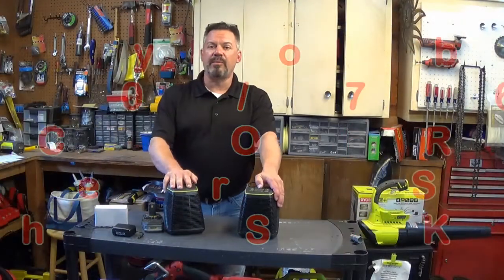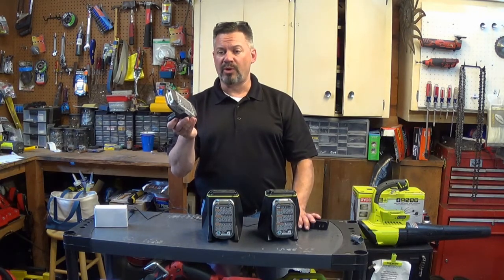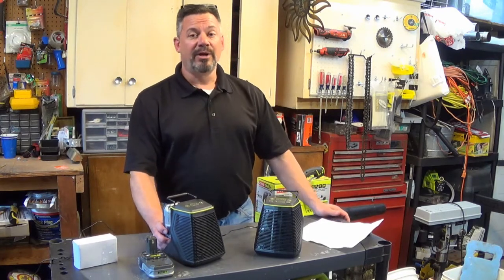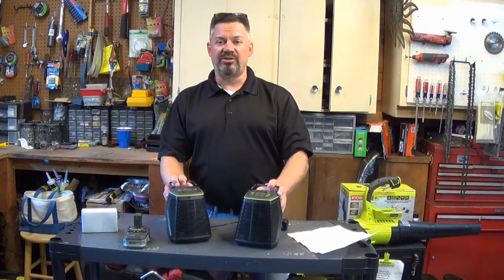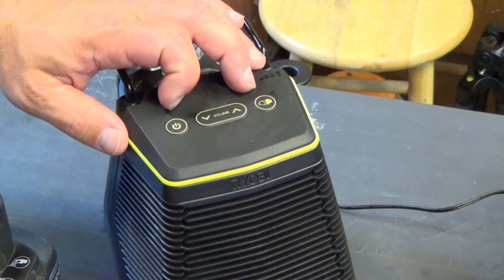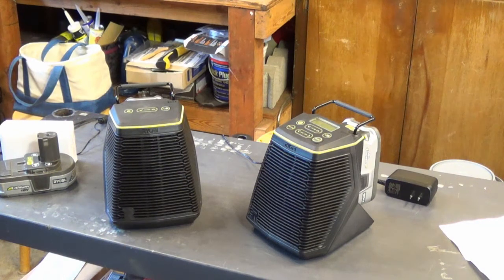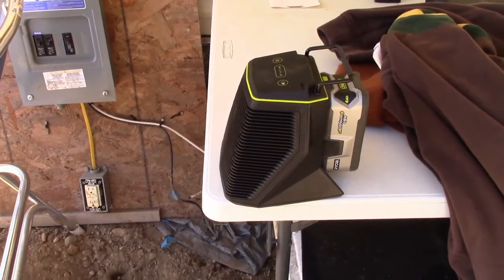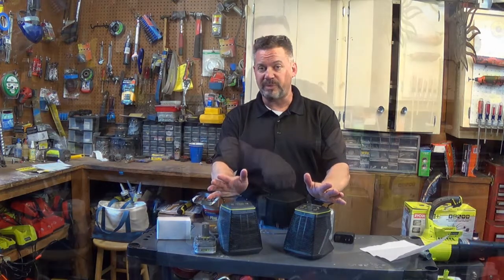Review of Ryobi 760 / 761 Score Speakers with SKAA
Thanks to Ryobi and The Home Depot for providing this sample.

First I would have to say that I really enjoy these speakers.  They have great sound and are fun to use.  They have a few things that I feel could be improved.
While I do like the sound quality, they really don't have hardly any Bass to them.  They also don't play in stereo.  The second speaker is just a repeater for the primary speaker.  If you want them to play stereo music, you will have to invest some money in other gear to make that happen.  You will also have to invest in gear if you want to control the volume independently and remotely.  You can control the volume of both speakers if you are using your phone by controlling the main volume, but you have to touch each speaker to make adjustments to them independently.
They come with A/C adapters and can use most of the One+ batteries.  My speakers came with a note saying they might not work with P103 speakers.  Only one of my p103 batteries worked with these speakers.  The speakers seem to prefer P108's or using a cord to the wall.
Battery life with a P108 is awesome.  It only used about a 1/4 of the battery after 15 hours.  I got tired of keeping track after that.
They do have a 150 foot range, but that is line of site.  They will transmit through some walls, but I had trouble with others.
Calling the handle a phone holder is a bit optimistic, unless you have a pretty small phone.  Plus, I think it needs a USB port to charge your phone while you listen.
I wish you could see the volume level on the secondary unit.  I hate guessing what the volume level is.